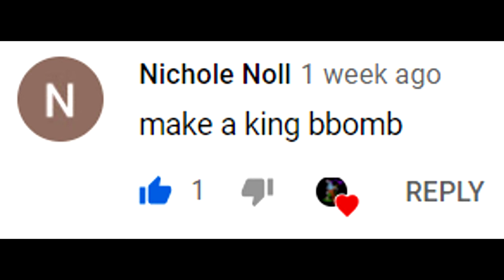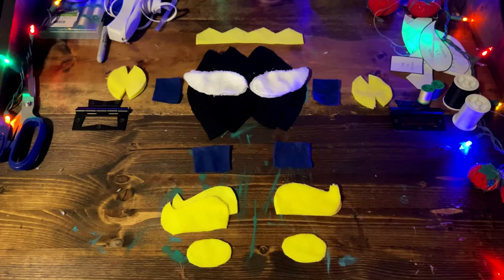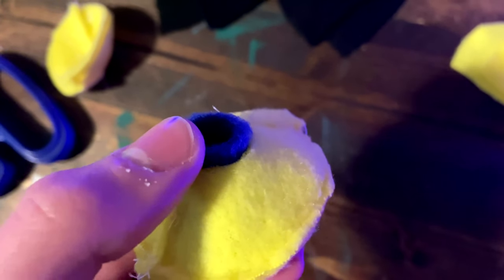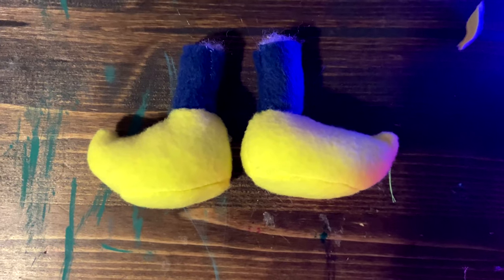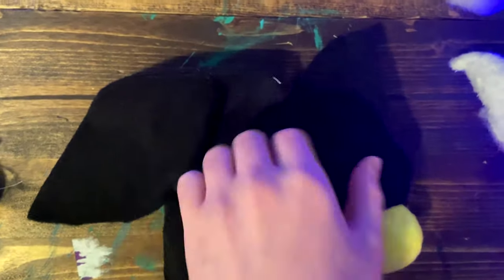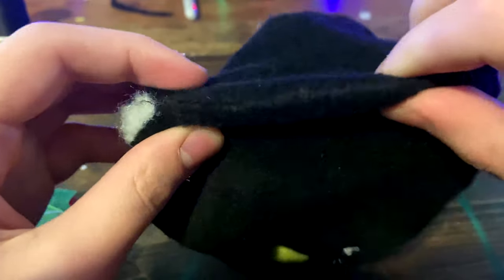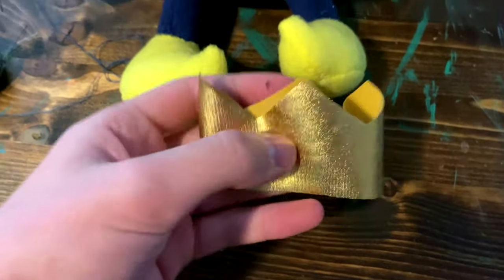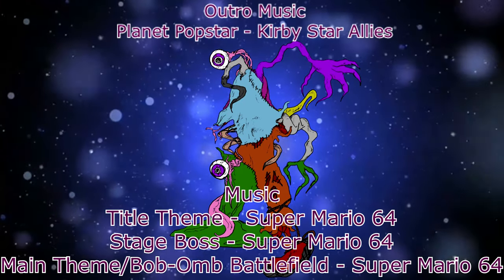How To Make a King Bob-Omb Plush | Super Mario 64 Plush Tutorial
The Big Bob-Omb was requested by Nichole Noll, KBL Sykk0, Thunder Bro, and zebraPRINGLEZ. This tutorial is ranked 2/5 stars. I hope you all have a good rest of your day!
If your name wasn’t in the video that is because it was uploaded before you requested the plush, if I forgot your name tell me in the comments and I’ll add it to the description.

Music
Title Theme - Super Mario 64
Stage Boss - Super Mario 64
Main Theme/Bob-Omb Battlefield - Super Mario 64

Intro: 0:00
Materials: 0:45
Limbs: 1:06
Hands: 1:23
Shoes: 2:15
Mustache: 3:13
Body: 3:33
Face: 5:21
Crown: 6:16
Finished Result: 6:29
Outro: 7:04